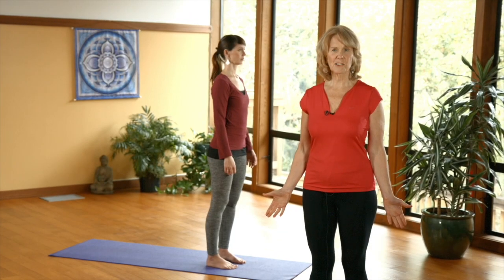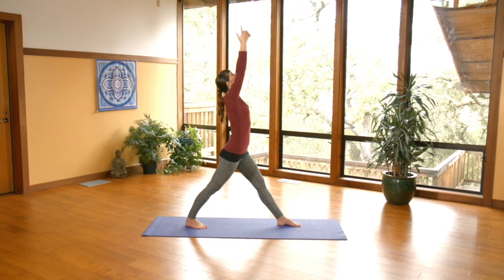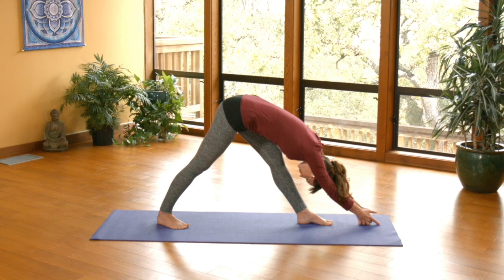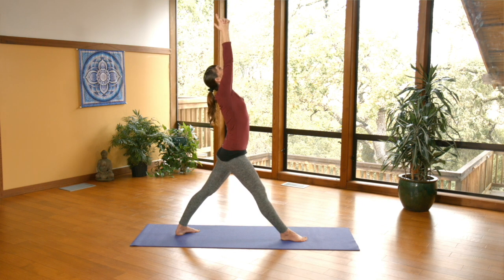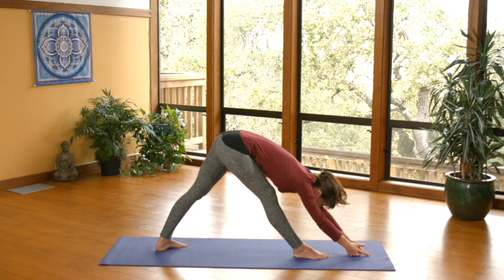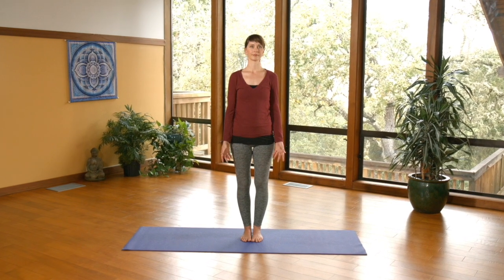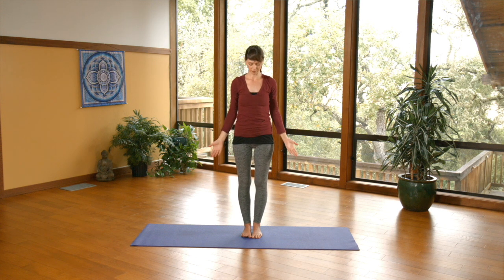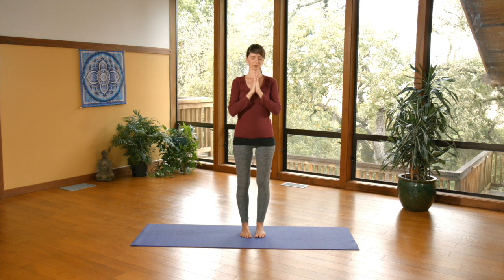How to Open Your Sixth Chakra | Anodea Judith | The Shift Network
Join Bestselling Author, Evolutionary Activist, and renowned chakra expert Anodea Judith to learn how to open your love chakra and align all of your chakras for a vibrant, thriving and full-spectrum life.

If you enjoyed this exercise, sign up for Anodea Judith FREE one hour online workshop